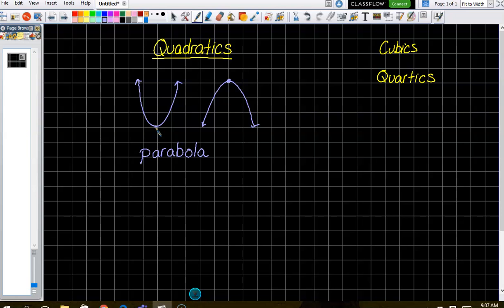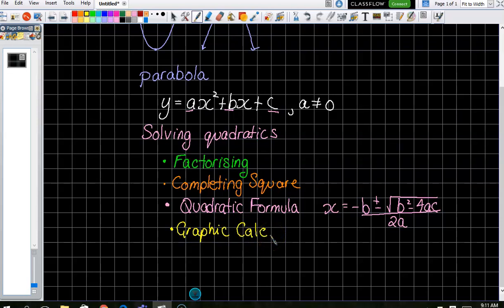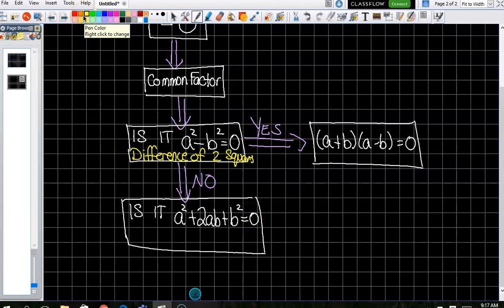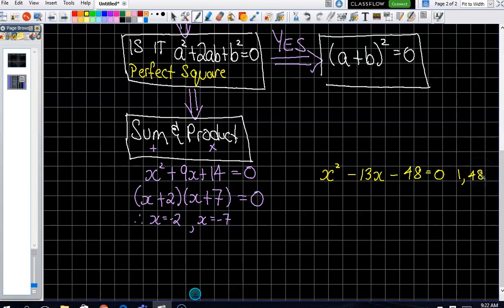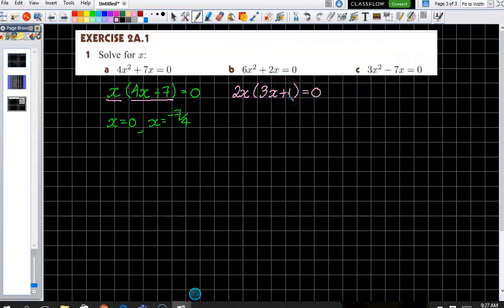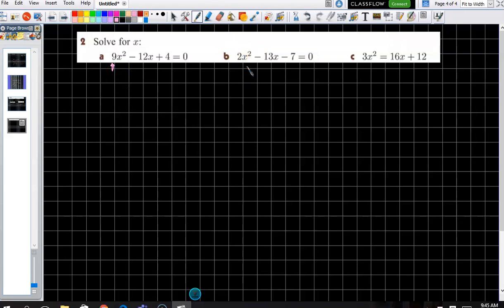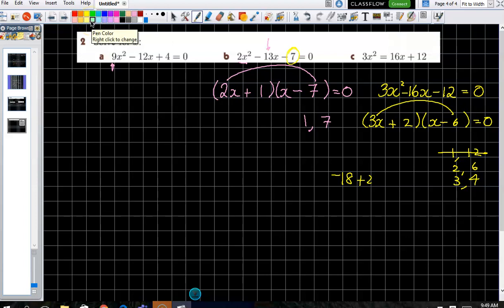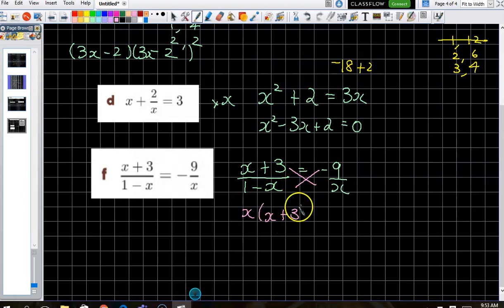11 Methods Thurs wk8